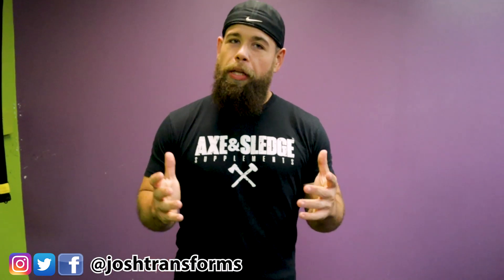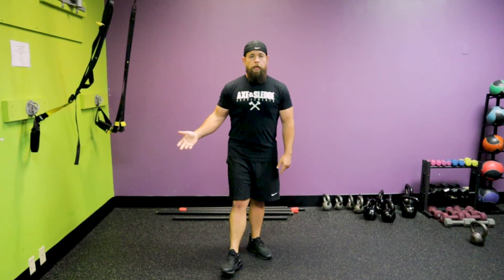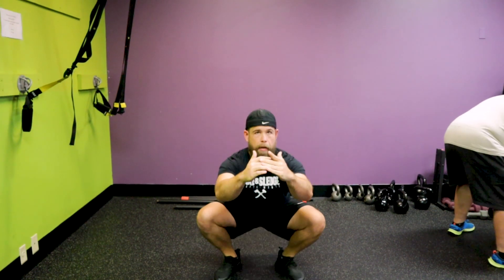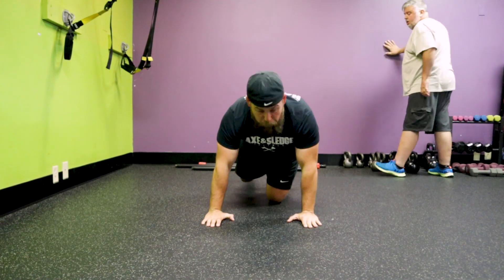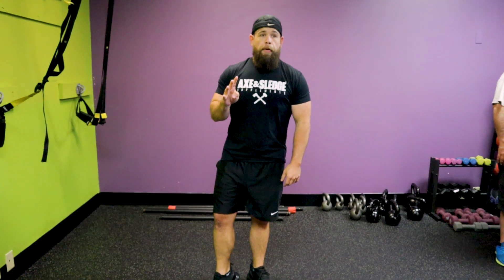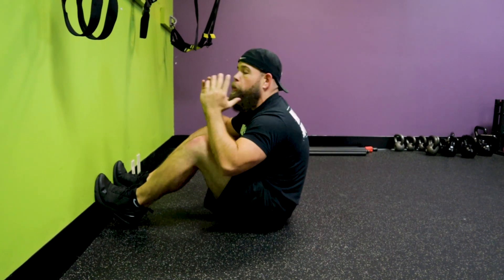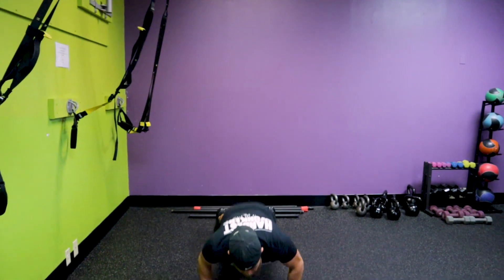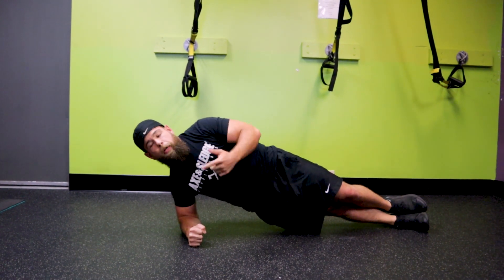Weight Loss Workout At Home - Simple Circuit Training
What's up guys, in this video I share the simple workout that I used from home to begin my weight loss journey. Its a circuit style workout that packs a punch! I promise you will be sweating and your heart will be racing, but its a great way to start losing weight and building up your endurance before going to the gym.